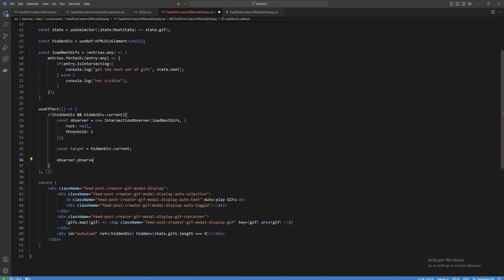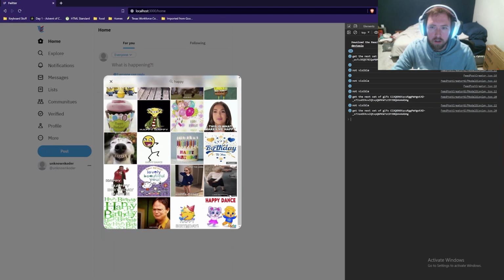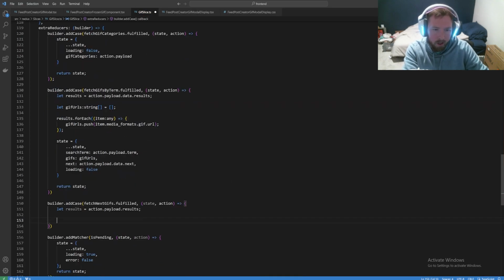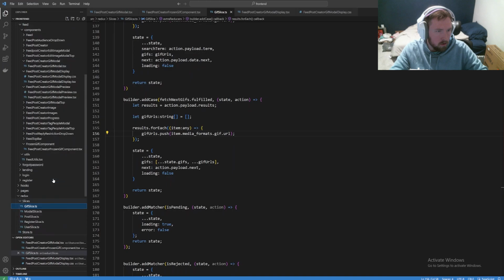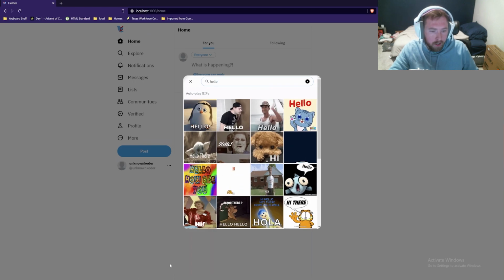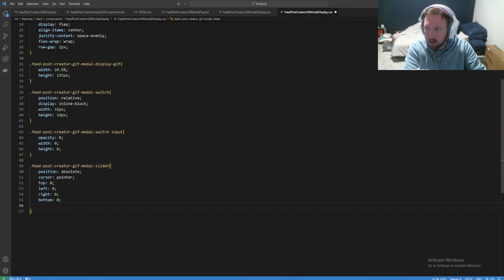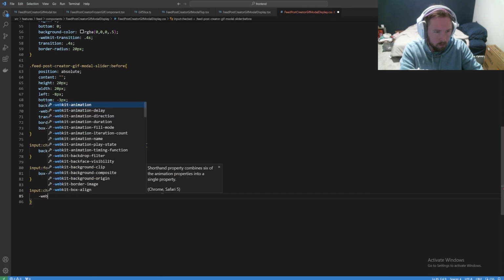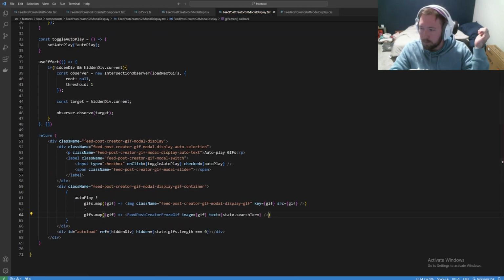Lets Build Twitter From the Ground Up: Episode 121 || Java, Spring Boot, PostgreSQL and React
In this episode we wrap up the logic for the gif display component by setting up an observer on the hidden div, and setting up the function and async thunk to fetch the next set of gifs. Then we wrap up by setting up the ability for users to type into the top bar and search for gifs by the term once they have stopped typing along with the input and css to stop the gifs from auto playing on the display component.